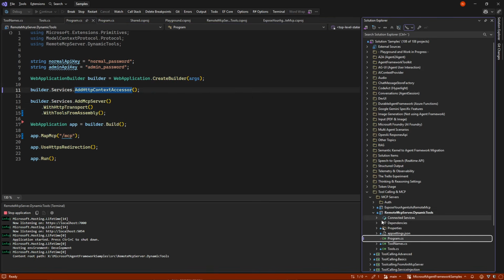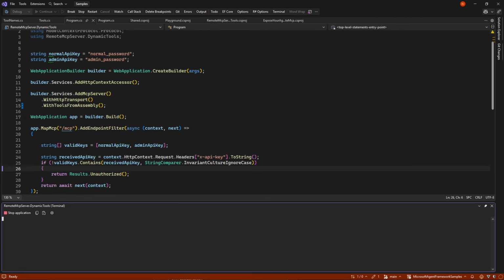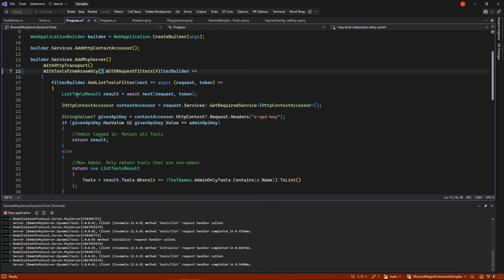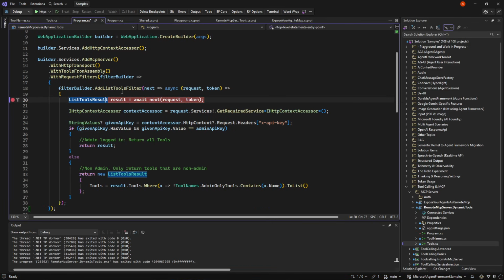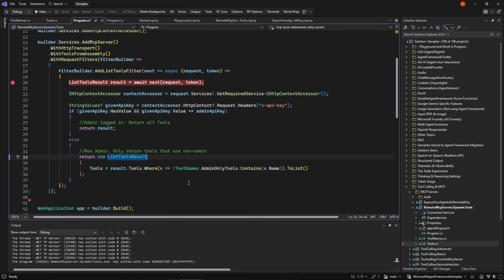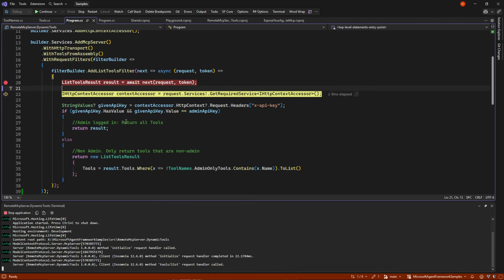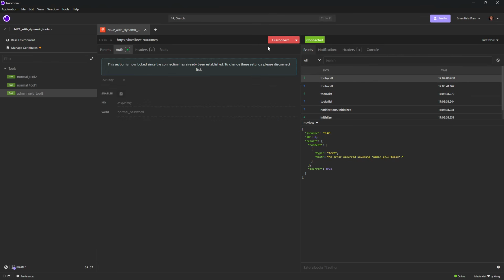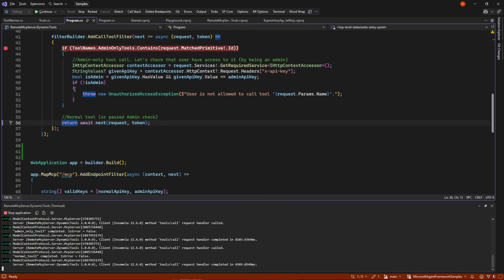Build User-Specific MCP Tools in C#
Dynamic MCP tools let you tailor which tools each authenticated user can discover and call. This C# walkthrough shows how to secure a remote Model Context Protocol server with API-key authentication and request filters.

You'll learn how to:
- Add simple API-key authentication to a remote MCP server
- Filter the tools returned to normal and admin users
- Use AddListToolsFilter to change tool discovery on the fly
- Use AddCallToolFilter to block unauthorized direct calls
- Test normal and admin access with Insomnia
- Extend the pattern with databases, roles, or user configuration

Chapters
00:00 Dynamic MCP tools overview
00:23 Starting MCP server and tools
01:52 Add API-key authentication
03:23 Request filters for dynamic access
04:39 Filter tool listings by user
07:11 Test normal vs admin discovery
08:42 Why listing filters are not enough
09:24 Secure calls with a tool-call filter
10:20 Test unauthorized and admin calls
12:00 Complete pattern and use cases